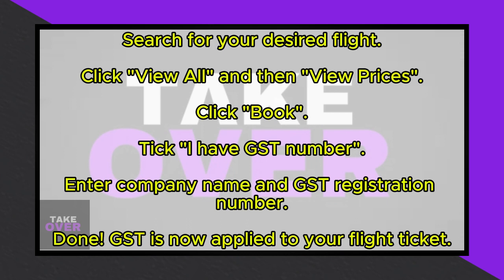HOW TO CLAIM GST ON FLIGHT TICKETS 2024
Welcome to our comprehensive guide on "How To Claim GST on Flight Tickets." In this video, we will demystify the process of reclaiming Goods and Services Tax (GST) on your flight ticket expenses. Whether you're a frequent traveler or a business owner looking to save on travel costs, this tutorial will equip you with the knowledge you need to navigate this financial opportunity effectively.

0:00 INTRO
0:04 TUTORIAL